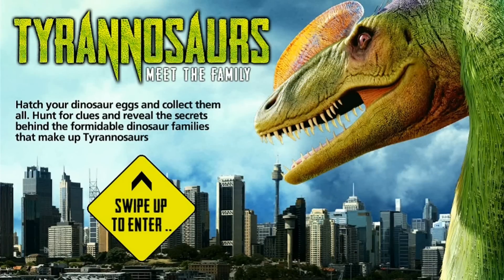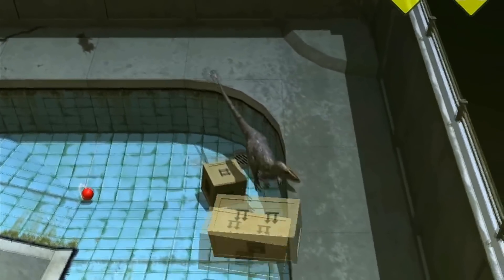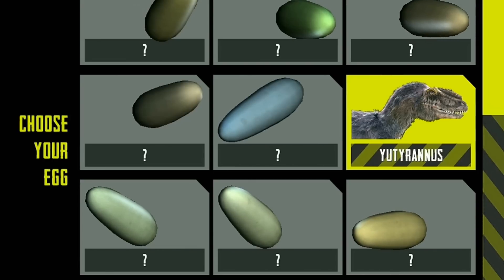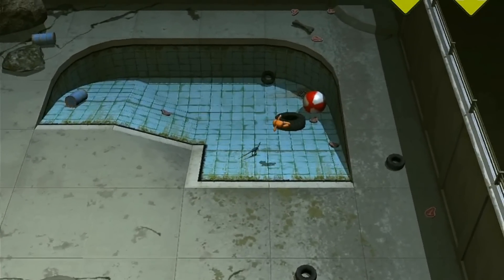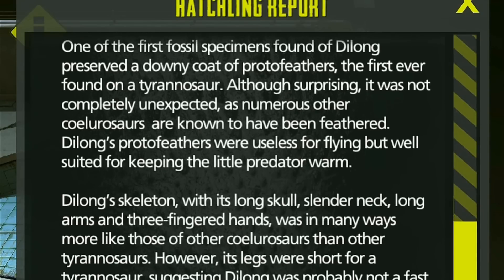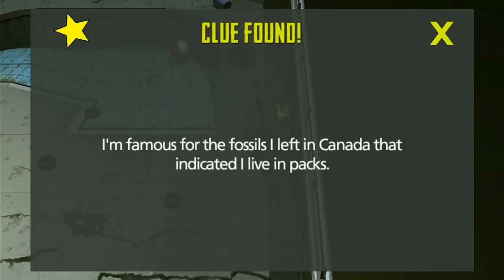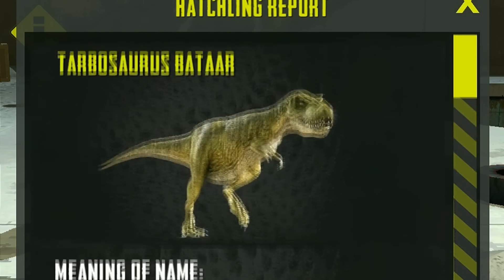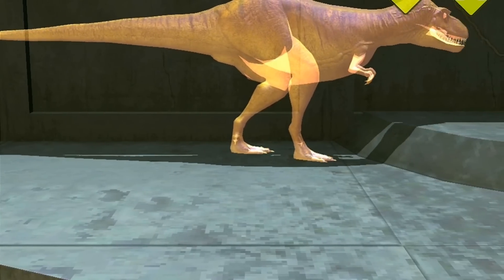Tyrannosaurs - Meet the Family (iOS)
The app from the Australian Museum teaches how to toss crates against walls . . . and a few things about Tyrannosaurs too!